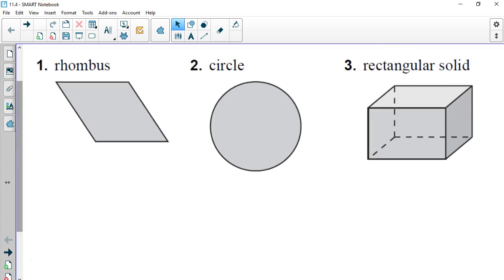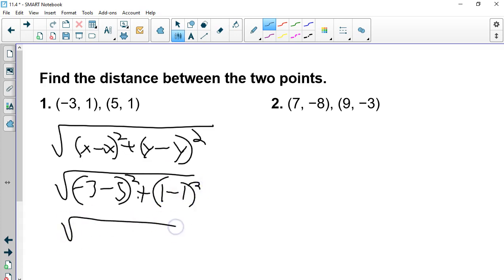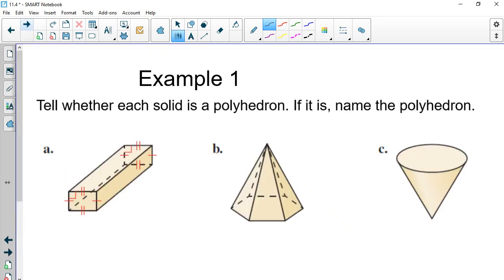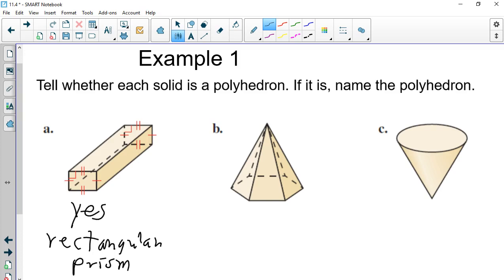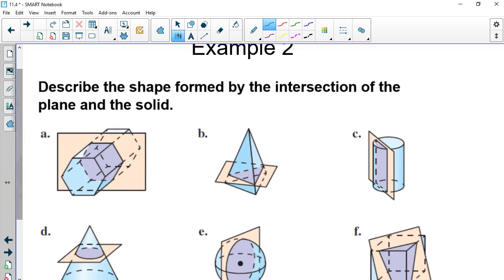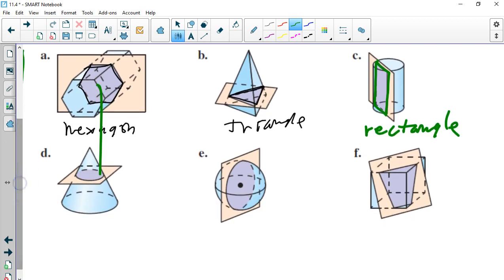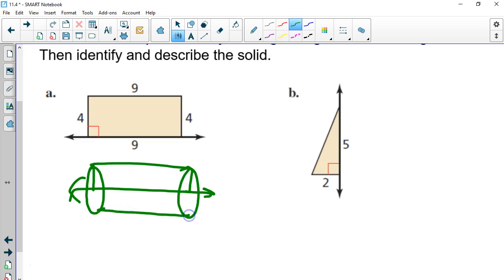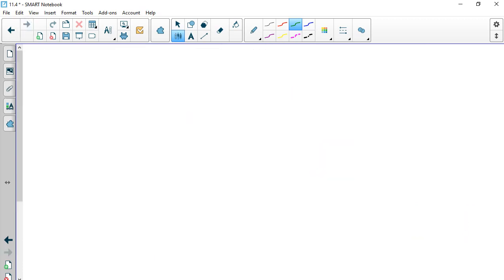geo 11 4 notes 3D figures